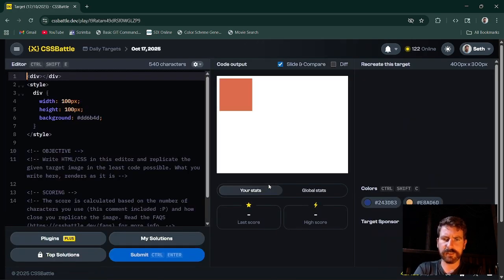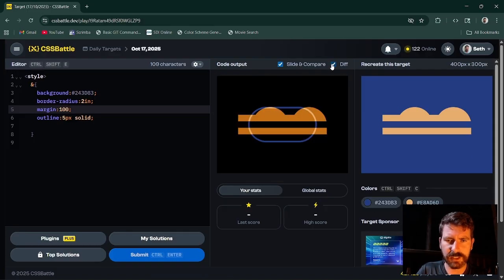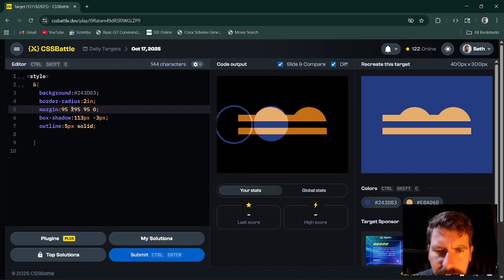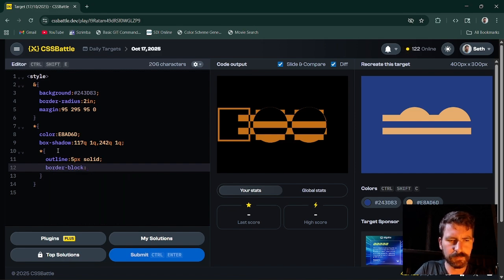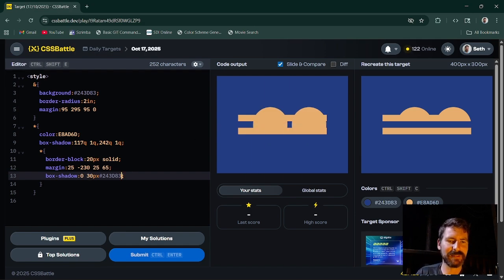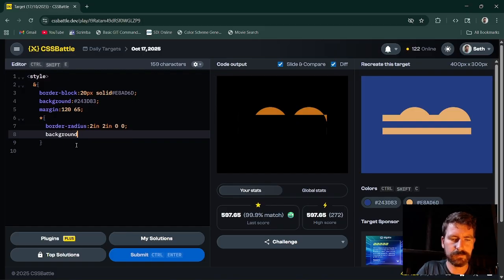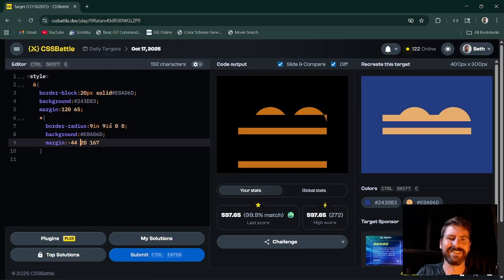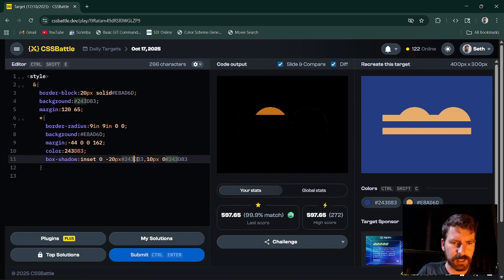CSS Battle Daily Challenge 10-17-25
I try to keep it authentic with the good and the bad. This video is a comedy of errors of what not to do. Right after I stopped recording I decided on one last try and finished it in about five minutes. It was variations of what I had already tried but accounting for the layers. That is what I should have recorded. Final character count off video: 188.